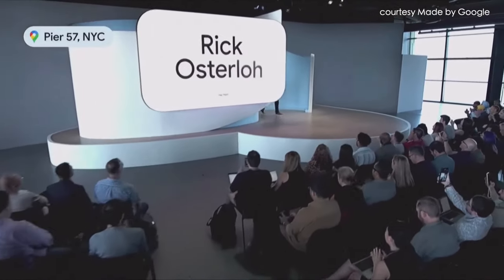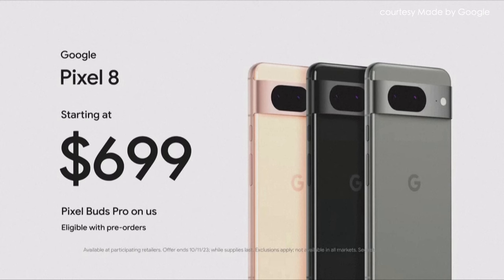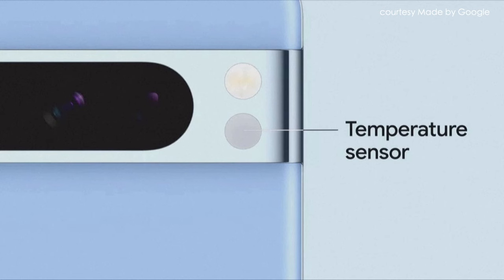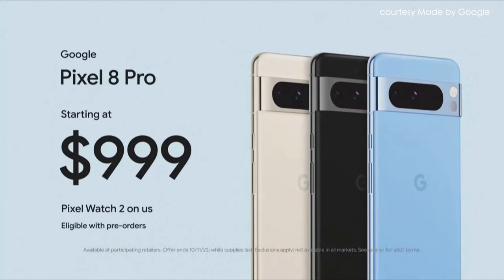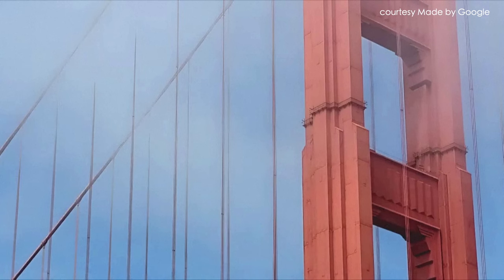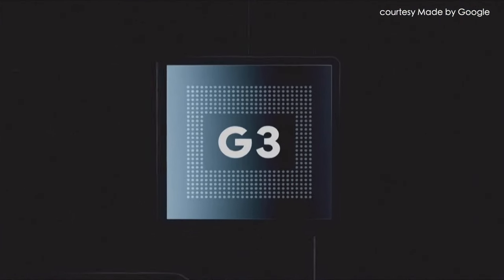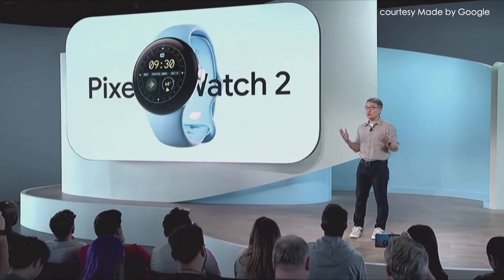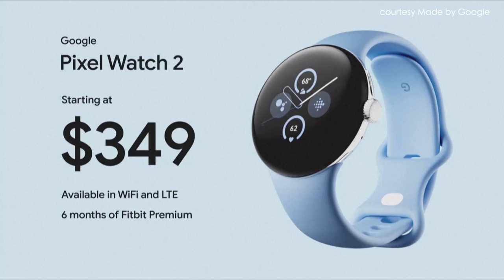Google launches Pixel 8 phone and smartwatch with new AI feature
Alphabet's Google on Wednesday (October 4) launched Pixel 8 smartphones and a new smartwatch that integrate its artificial intelligence (AI) technology more deeply into the company's consumer gadgets.

Google's flagship Pixel smartphone has a fraction of Apple's iPhone sales, but it is designed to show how Android products push the limits of available technology. Pixels are popular with photography enthusiasts and consumers who prefer the Android gadgets without modifications by other phone makers.

Google beefed up the Pixel line up with its latest mobile processor, Tensor G3. The new Google custom chip has more AI and machine learning capabilities, enabling users to crunch more data on the device itself and in the cloud.

The AI features can help with photography, summarizing web pages and blocking out spam calls, executives said at Made by Google event in New York on Wednesday.

The higher-end Pixel 8 Pro features a Thermometer app to measure body temperature, subject to approval by the Food and Drug Administration.
Starting prices are $699 for the Pixel 8 and $999 for the Pixel Pro 8, $100 more than the previous generation models. They will be available from Oct. 12.

The company also announced Pixel Watch 2 starting at $349, at the Made by Google event in New York on Wednesday.